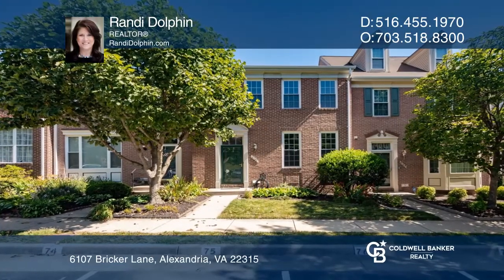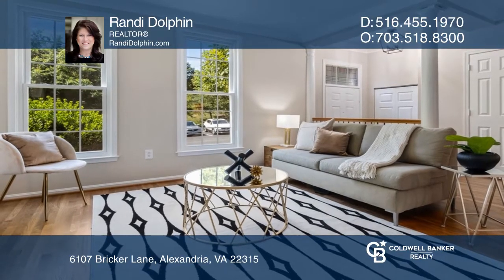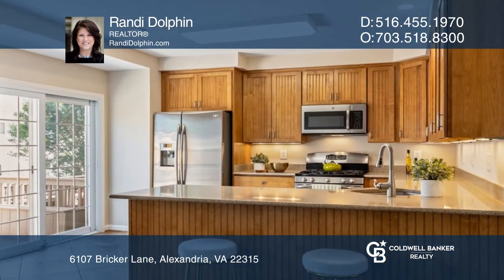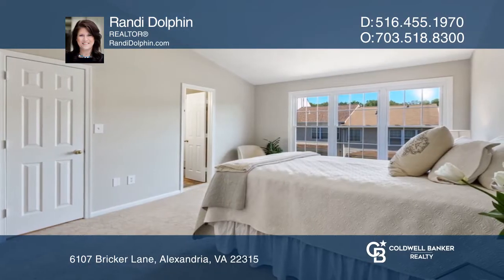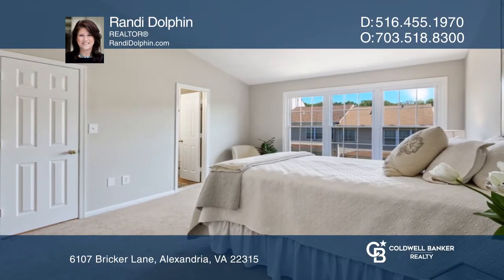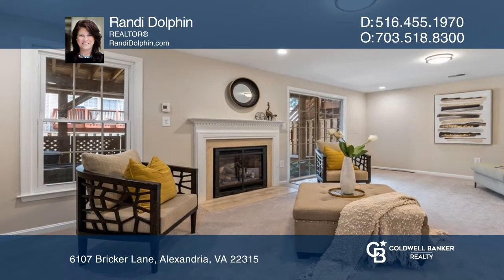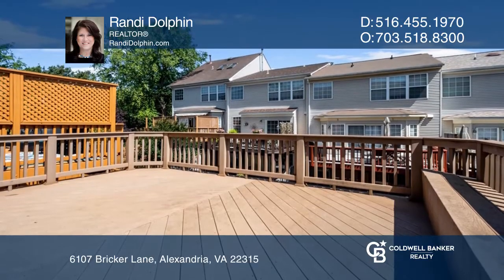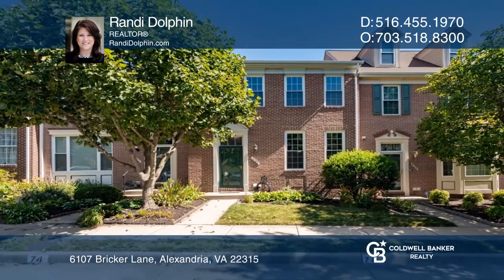6107 Bricker Lane Alexandria, VA | ColdwellBankerHomes.com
6107 Bricker Lane, Alexandria, VA

Search no more! Complete interior repainting, refinished hardwood floors and new carpet make this Kingstowne beauty move-in ready!  The main level has a spacious living room with plenty of light shining in on those sunny days and a separate dining area is perfect for entertaining. A large eat-in kit